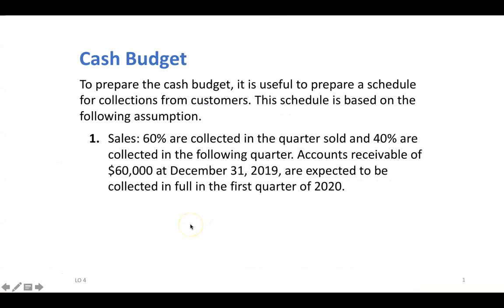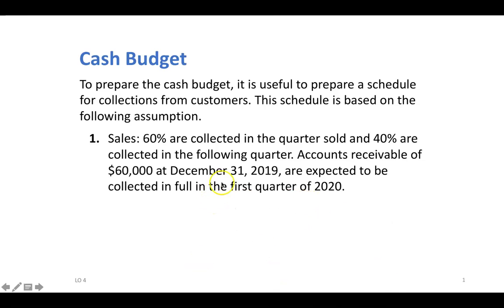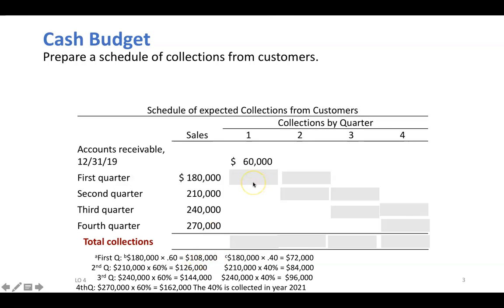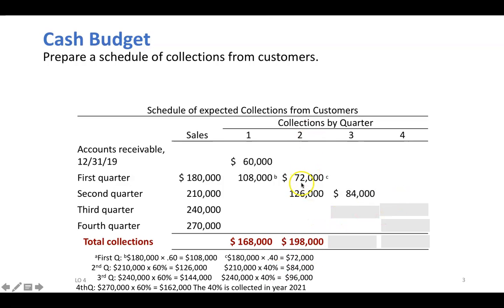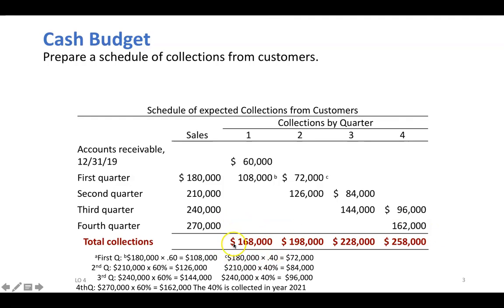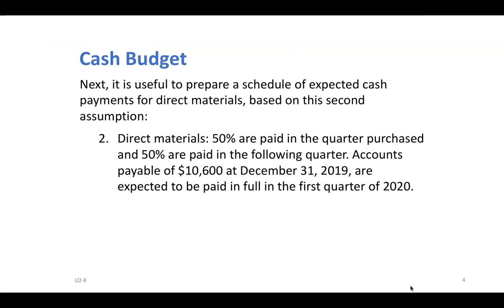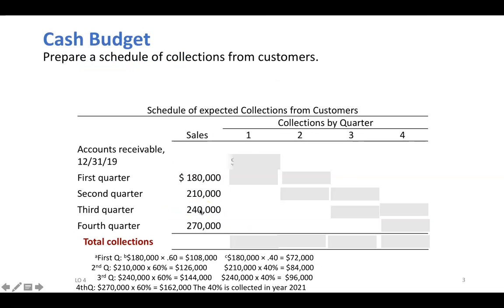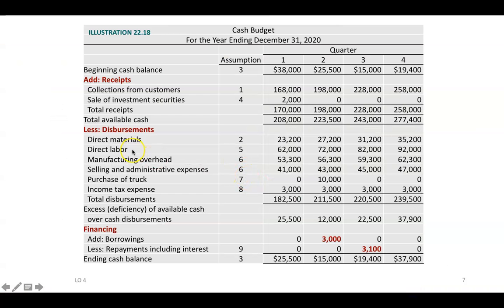cash budget schedules